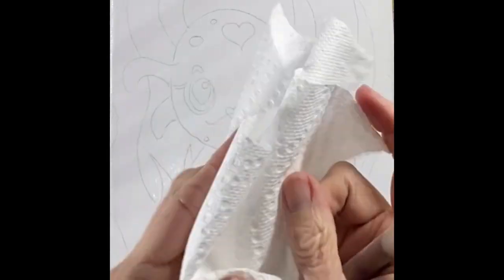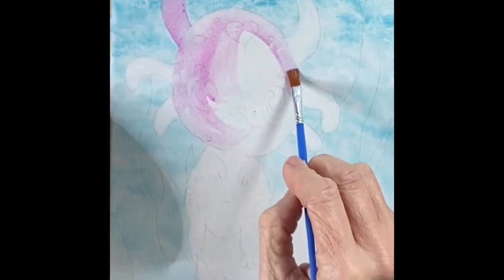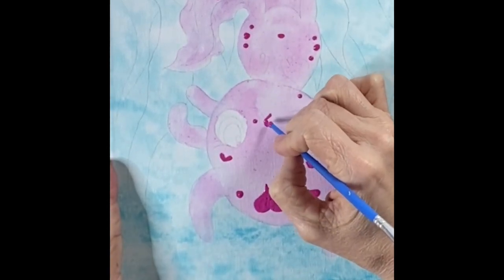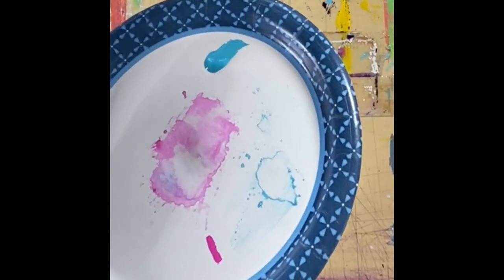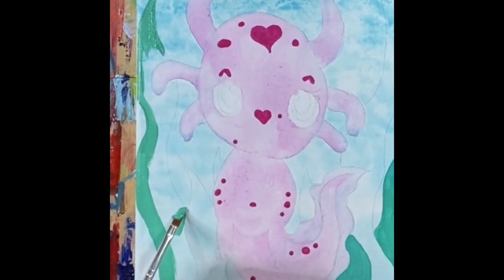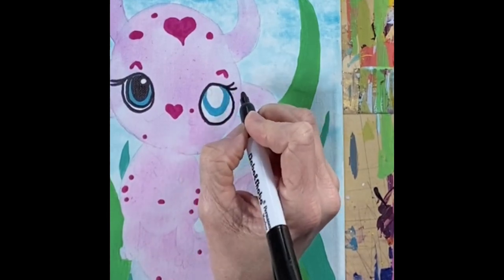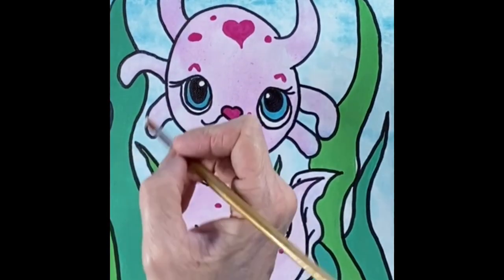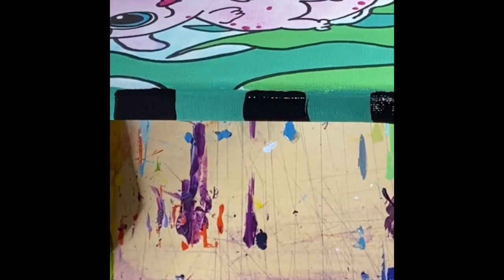Alice Axolotl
Art Kits